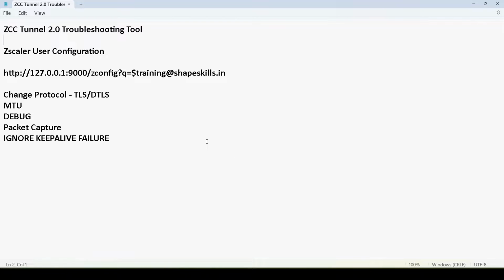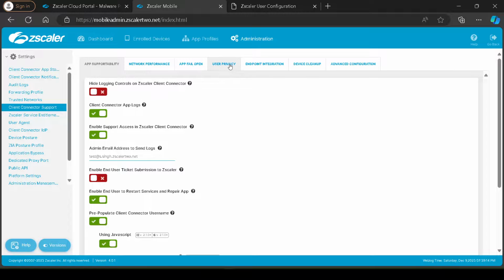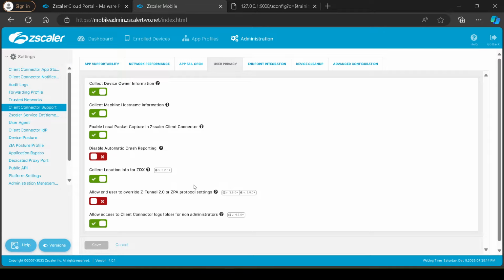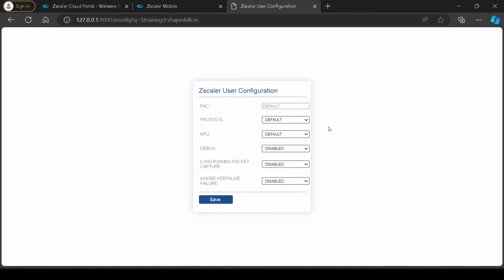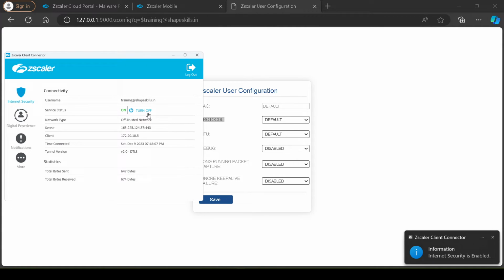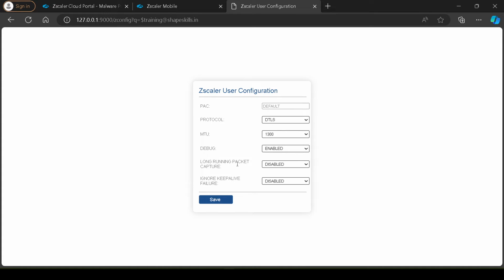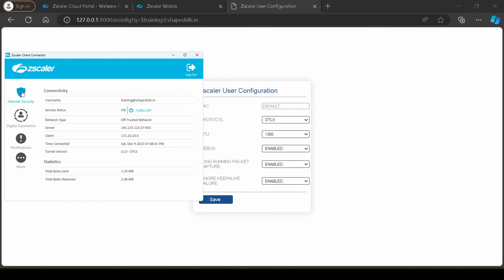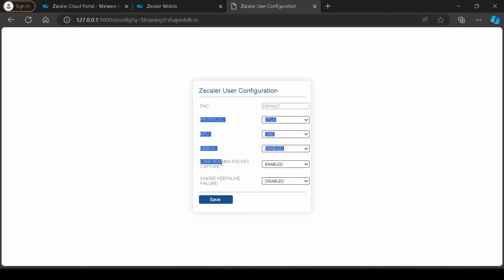Zscaler ZCC Troubleshooting Tool - Zscaler User Configuration 1/2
ZCC Tunnel 2.0 Troubleshooting Tool - Zscaler User Configuration

Change Protocol - TLS/DTLS
MTU
DEBUG
Packet Capture
IGNORE KEEPALIVE FAILURE

Thanks